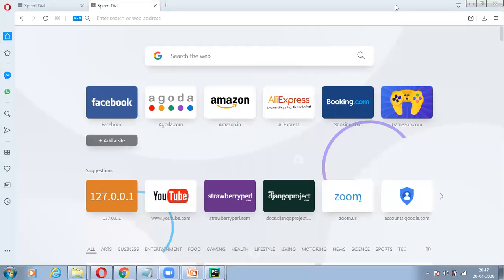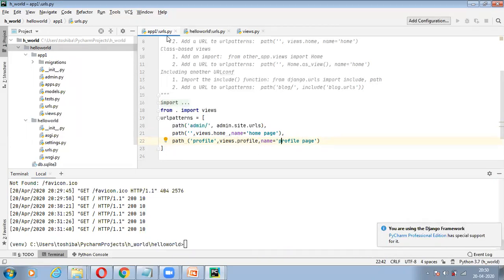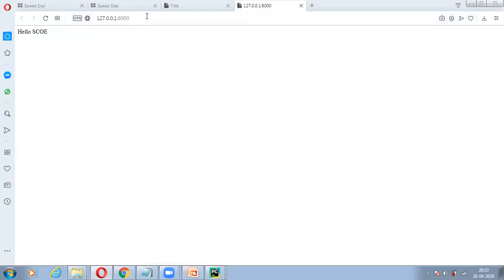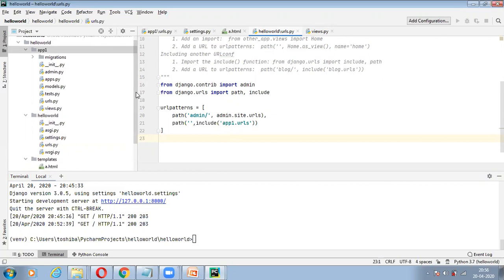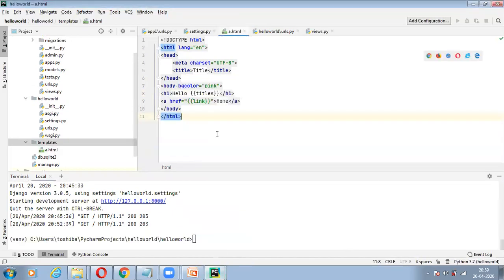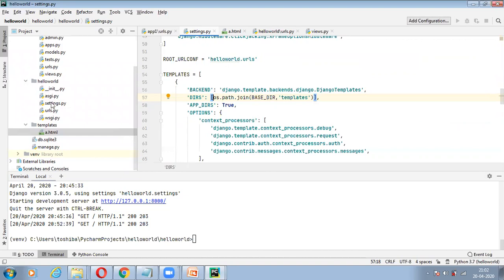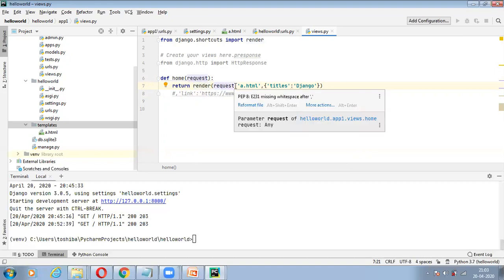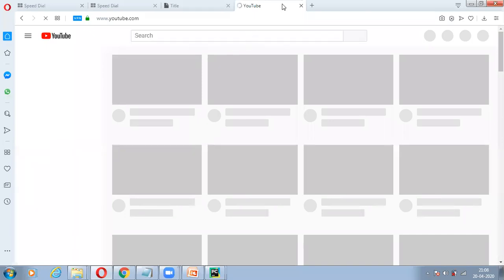Hands_on_Django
SCOE